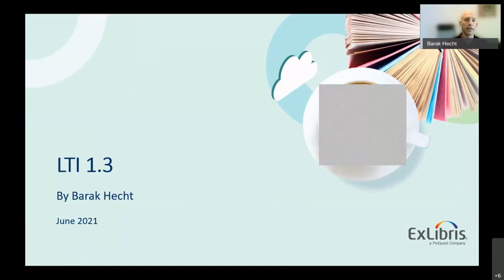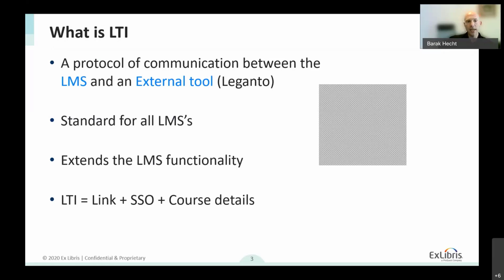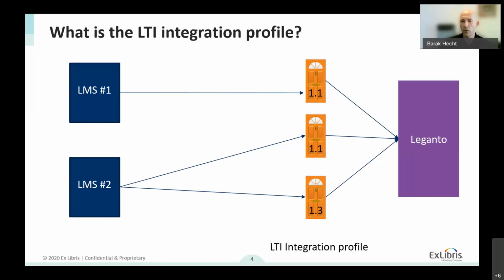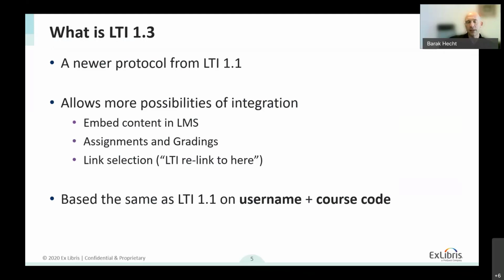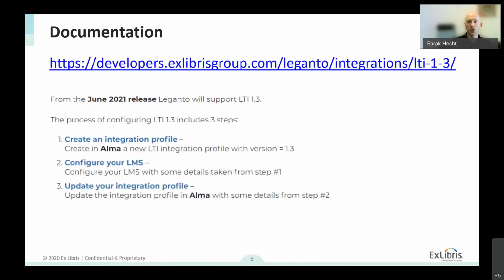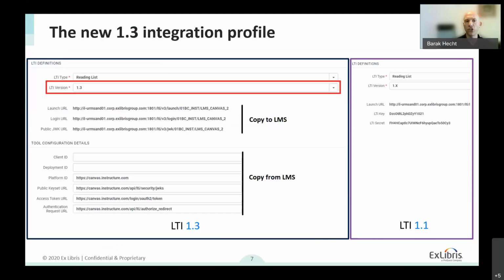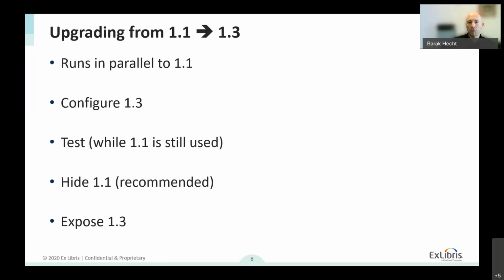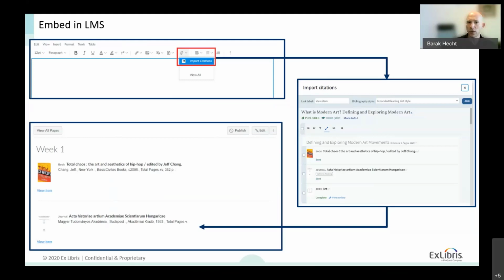LTI 1.3 and Leganto